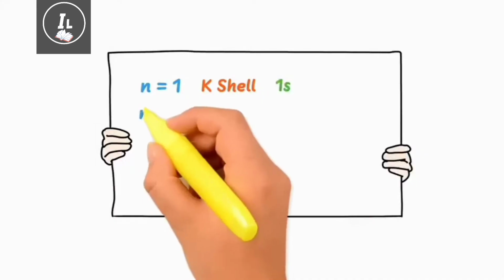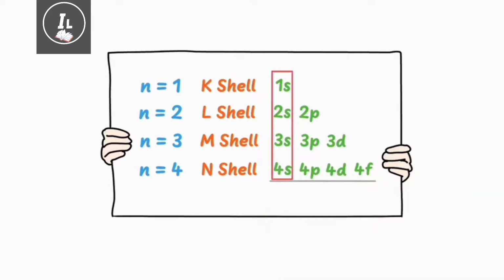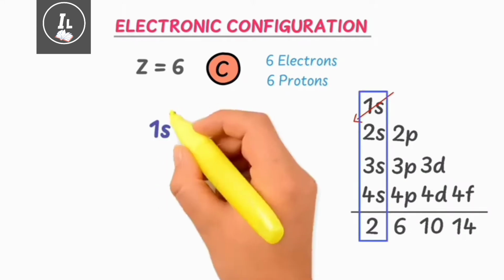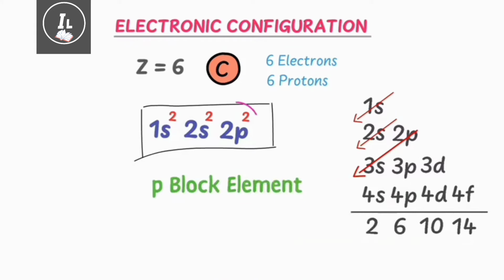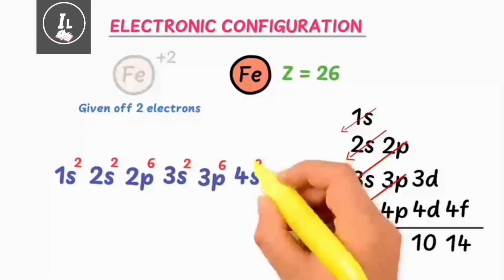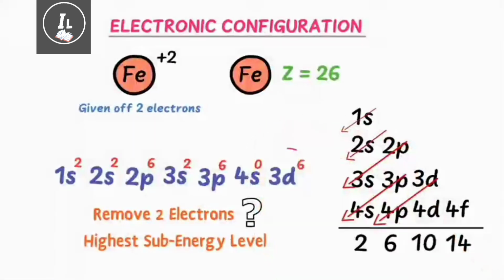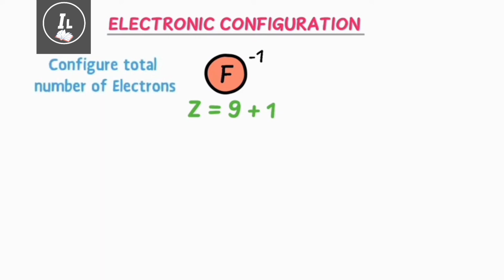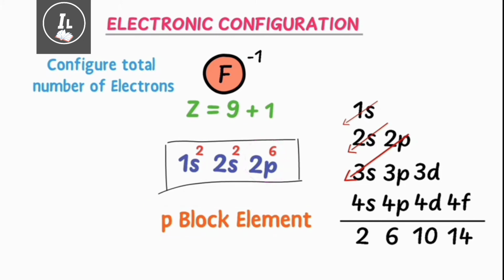Electronic Configuration | How to find electronic Configuration |Writing of E.C | Kips | MCDAT | I-T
Electronic Configuration E-C and How to find electronic Configuration , Writing of electronic Configuration  and also a important topic for MDCAT SECTION With complete Explaination and concepts